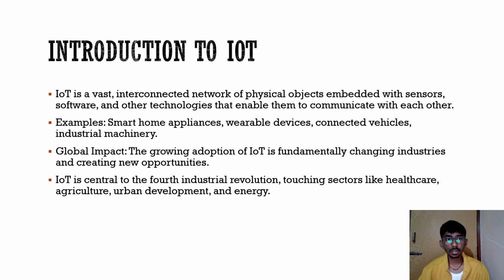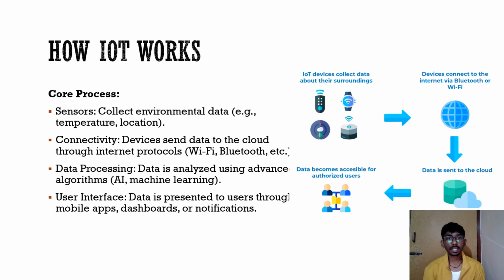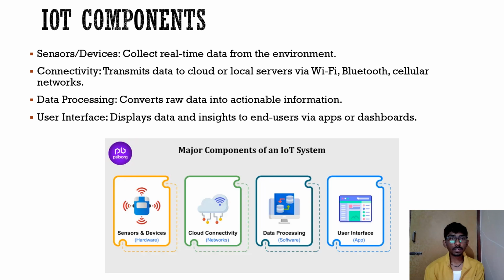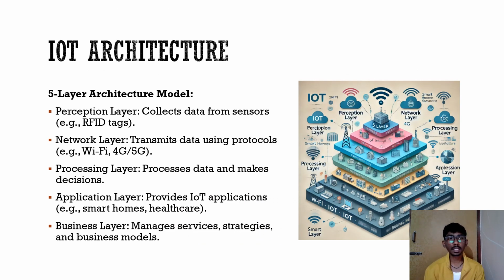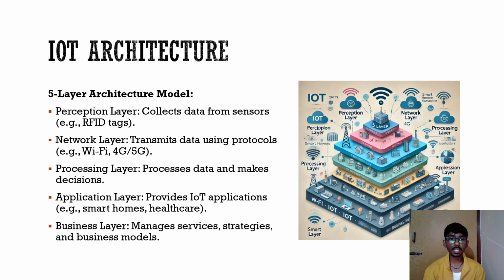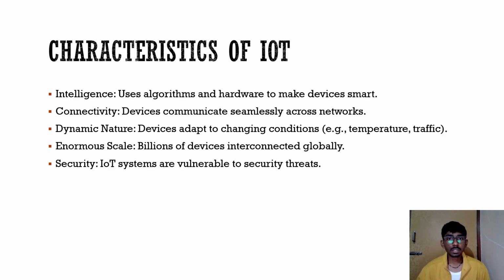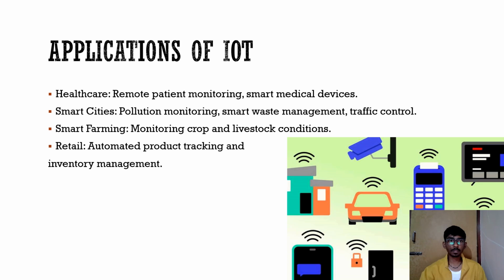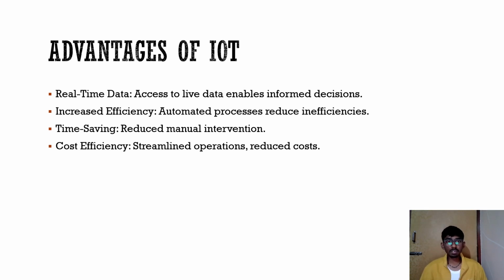Comprehensive Review of IoT: Architecture, Applications, and Benefits | IoT Explained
In this presentation, we explore a comprehensive review of the Internet of Things (IoT), covering key concepts, the 5-layer architecture model, components, and real-world applications. Learn how IoT is transforming industries like healthcare, smart cities, agriculture, and more. We also discuss the advantages, challenges, and future trends of IoT technology. Whether you're a tech enthusiast or a professional, this deep dive into IoT will provide valuable insights into the growing impact of connected devices on our daily lives.

🔹 Topics covered:

How IoT Works
The 5-Layer IoT Architecture
Applications of IoT (Healthcare, Smart Cities, etc.)
Advantages and Disadvantages
IoT Security Challenges